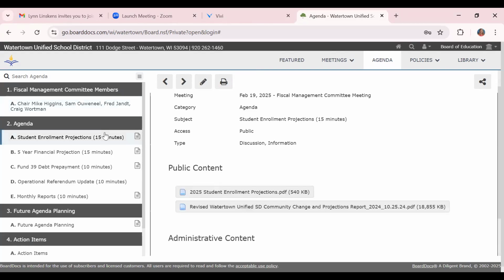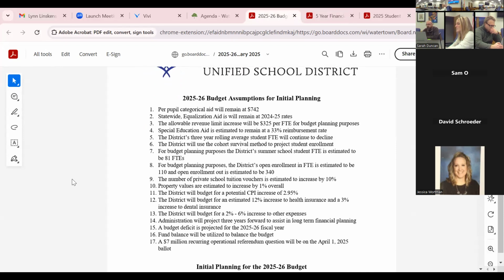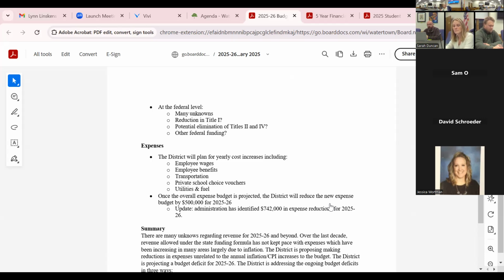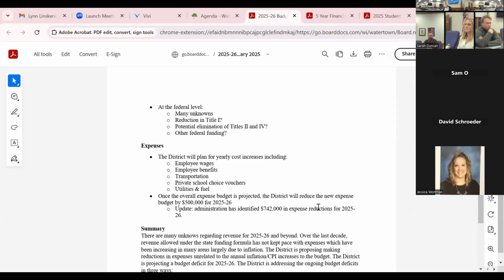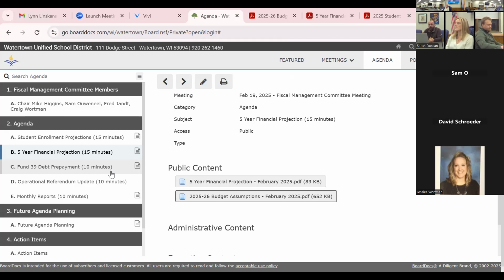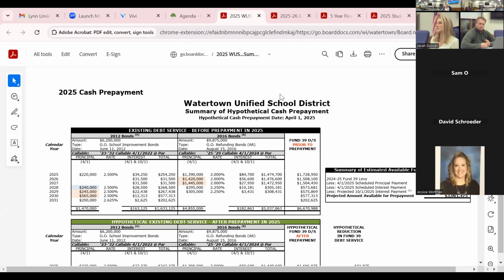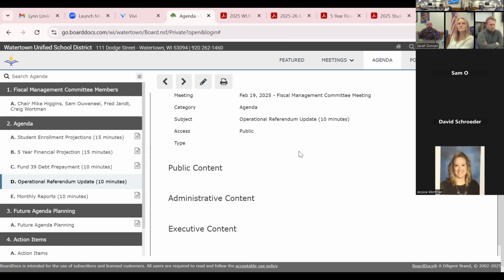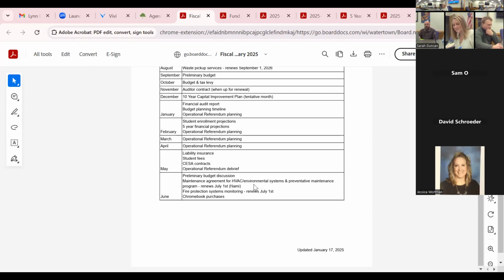02/19/2025 Fiscal Committee Meeting